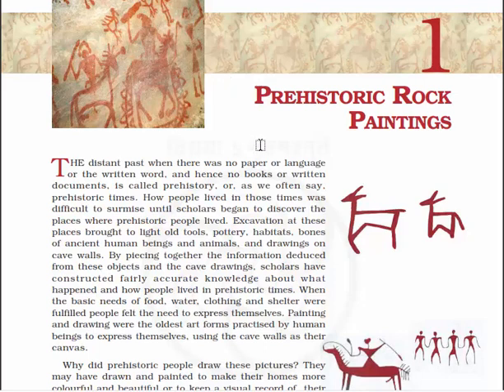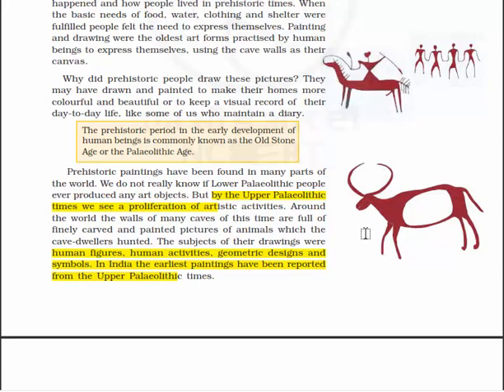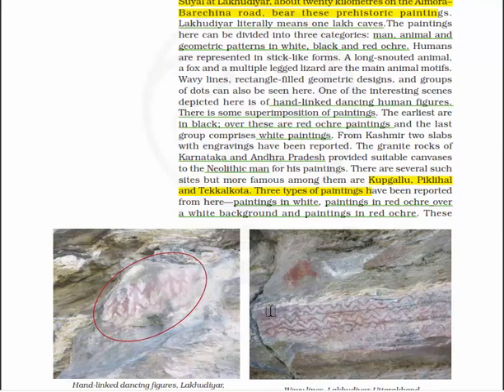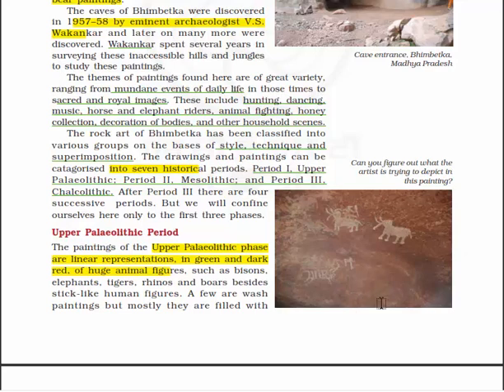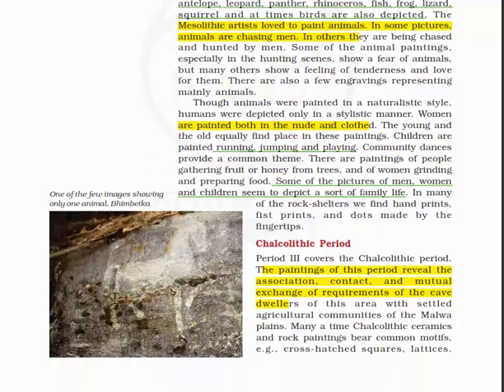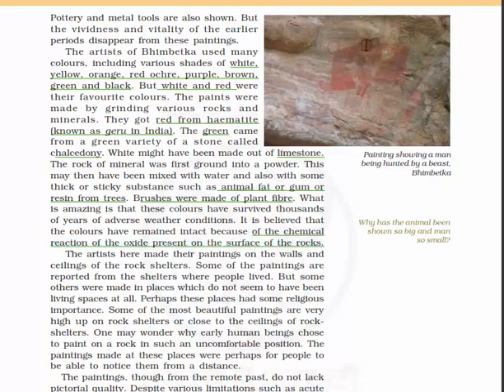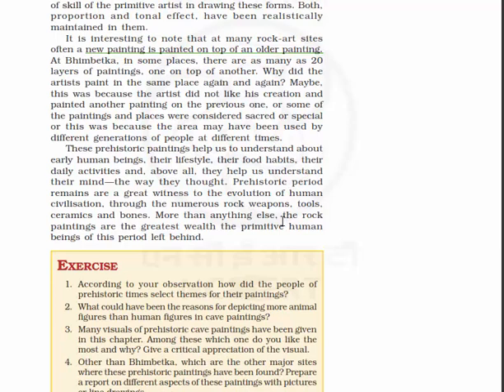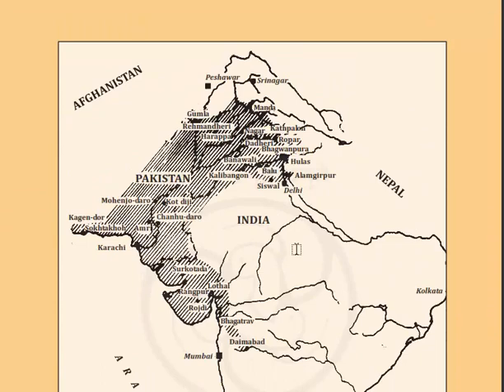Class 11 Art and culture chapter 1/UPSC/CSE/IAS